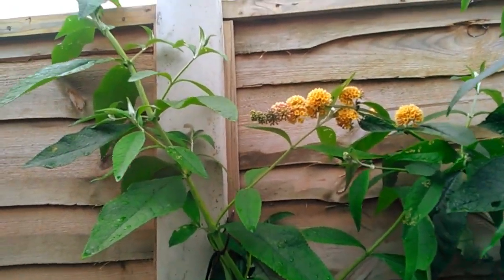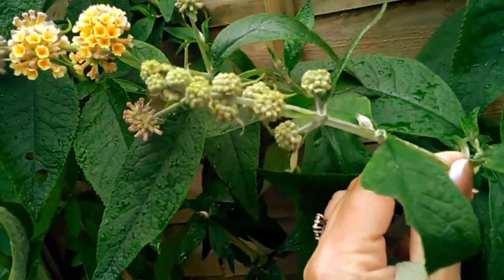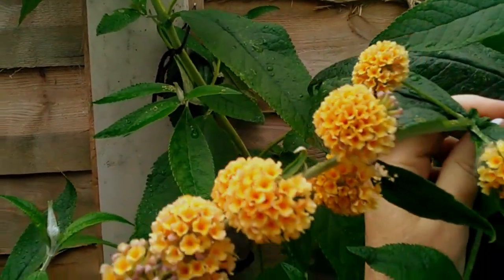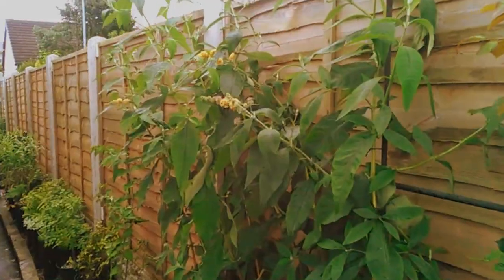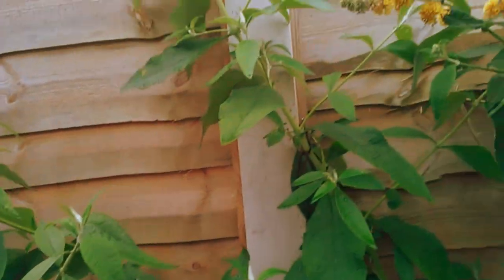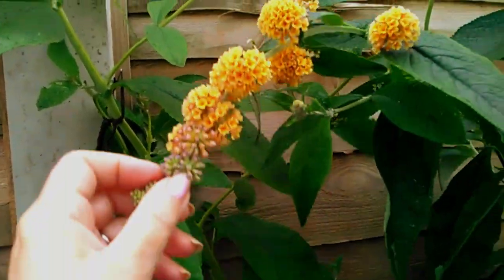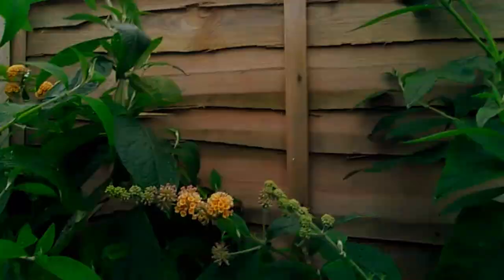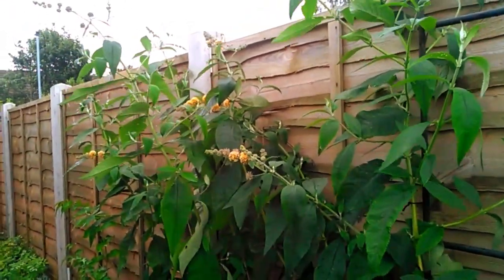Unusual Scented Buddleia in my garden - Buddleia x weyeriana Sungold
The coppiced buddleia is flowering and it's a yellow one and it has a really strong perfume !